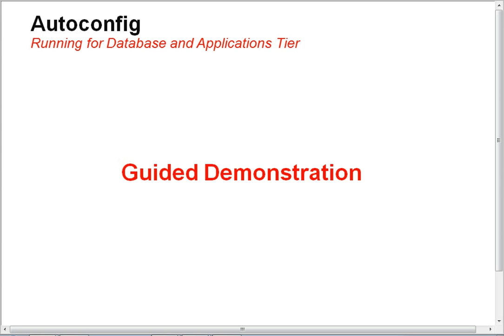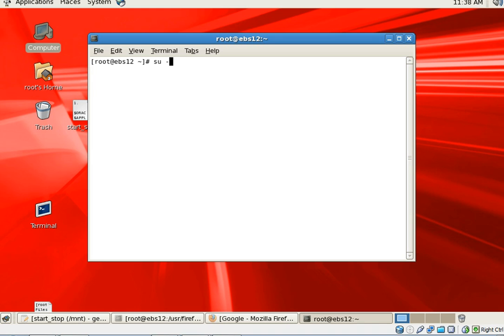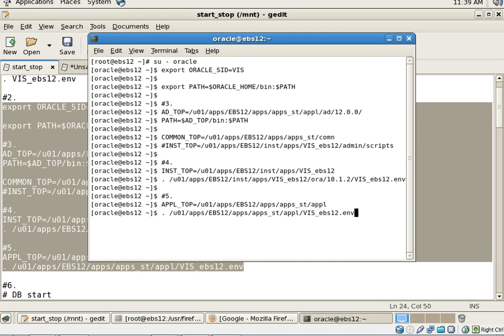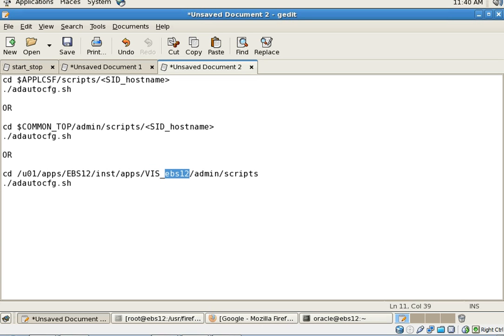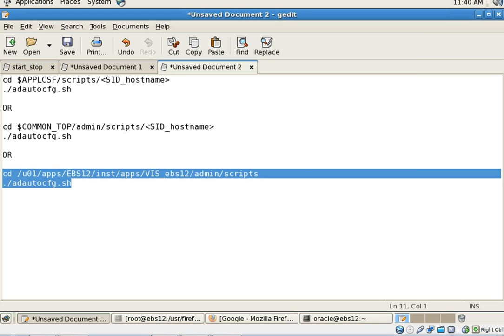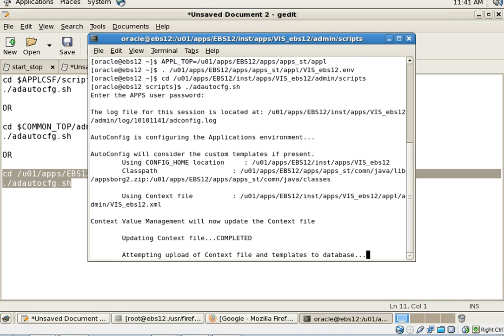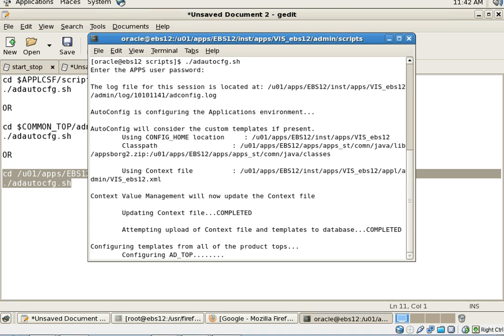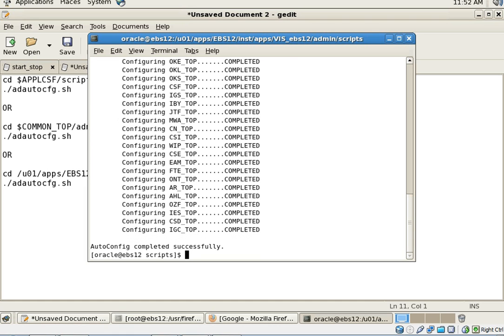How to run Autoconfig for Applications Tier - Oracle EBS R12i